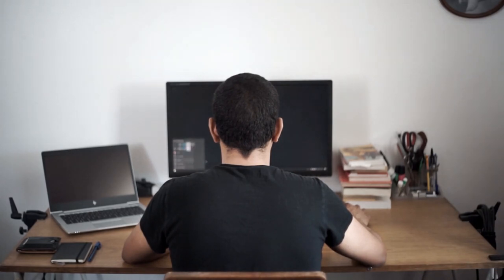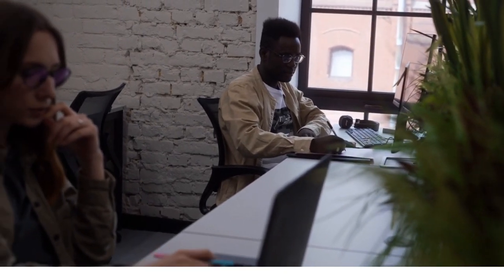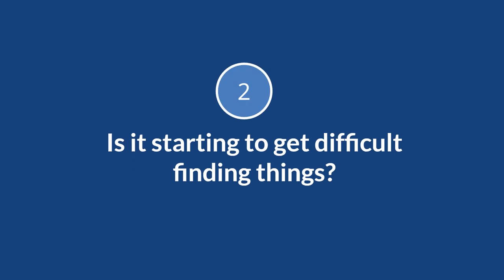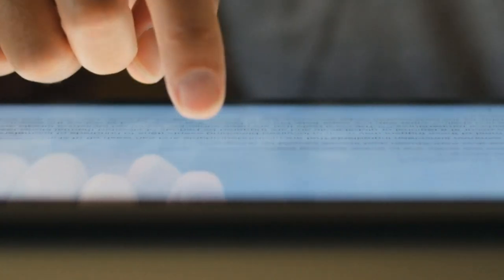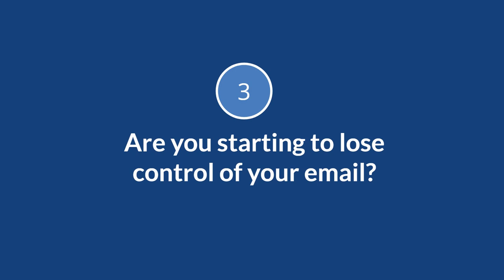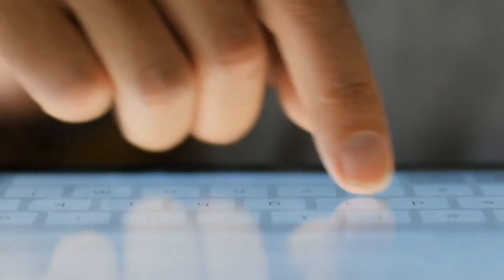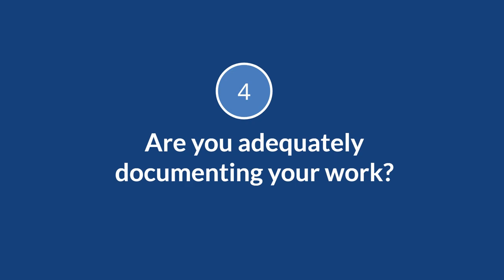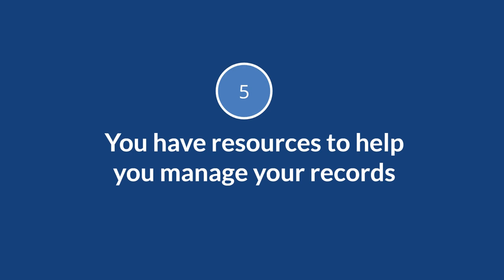Five Things You Need to Know about Records Management for the Mid-Career Employee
As a refresher for federal employees well into their careers, this short video reviews the five things they need to remember about their records management responsibilities.